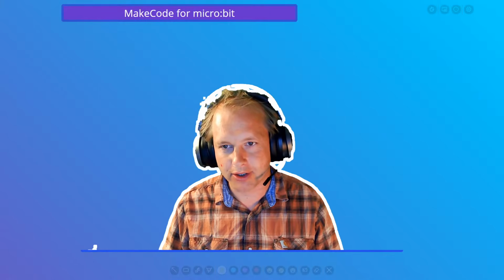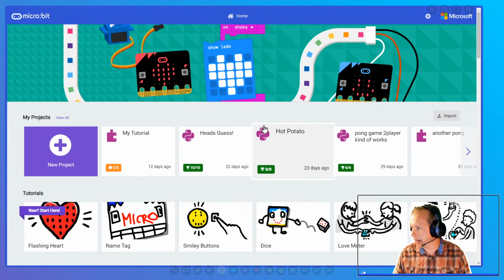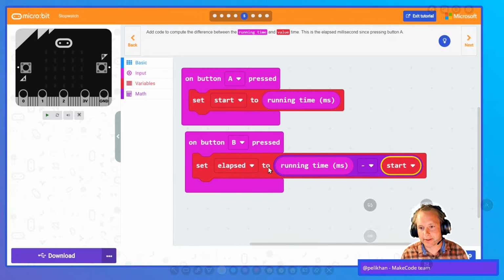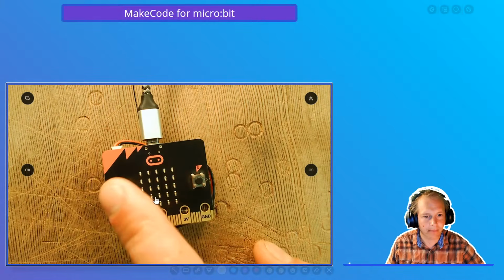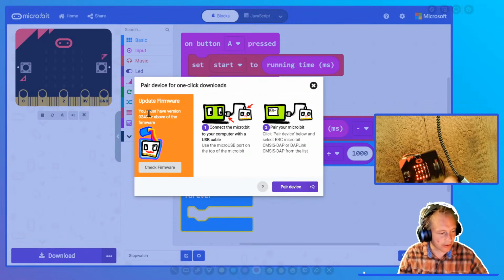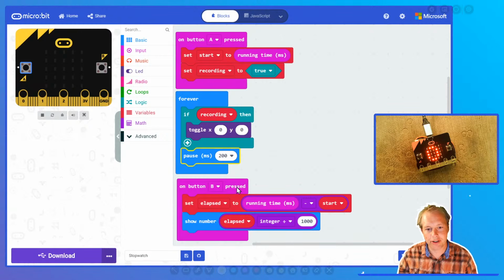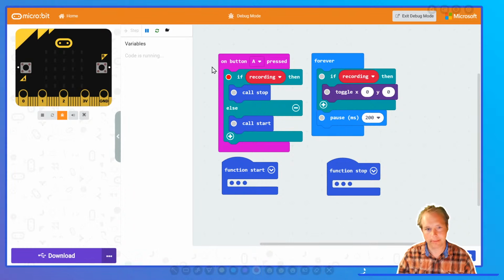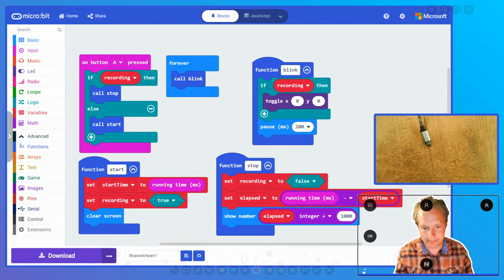MakeCode for micro:bit - Stopwatch progress